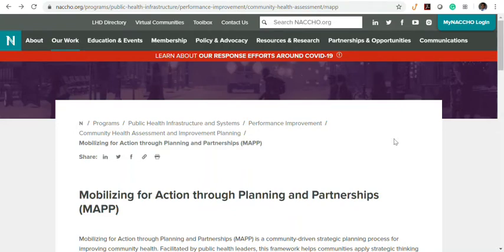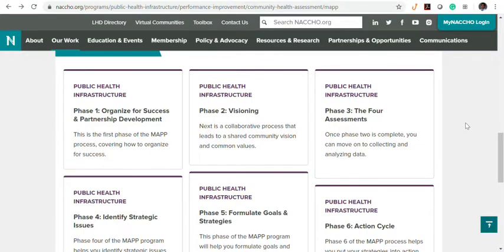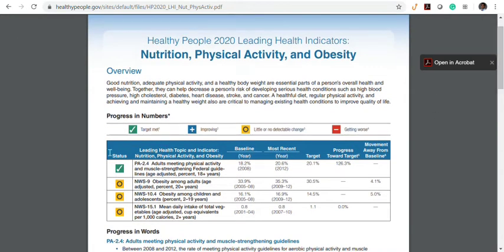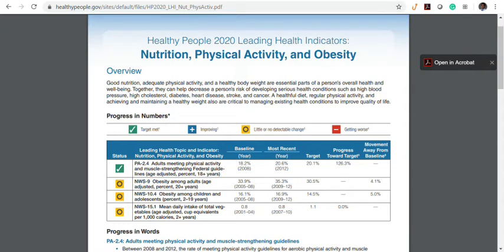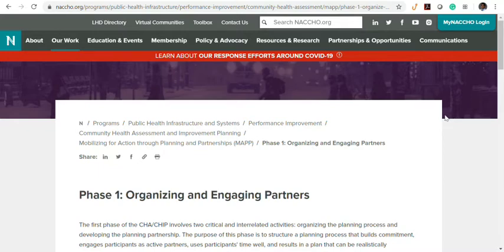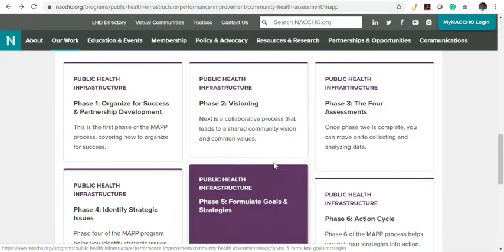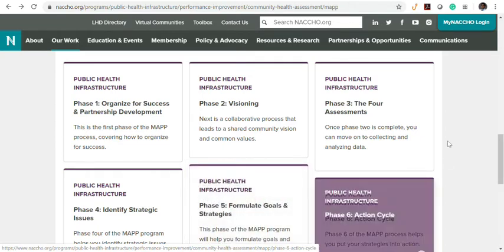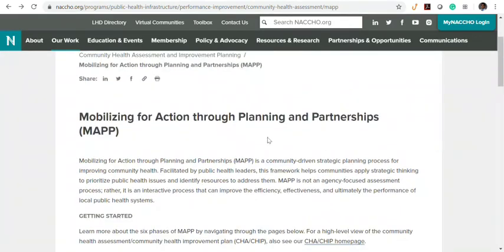20 C Population Health MAPP Discussion Assignment Instructions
KNES 350 Public Health Principles and Practice
Part C of Population Health & Health Equity Lecture - Assignment Instructions